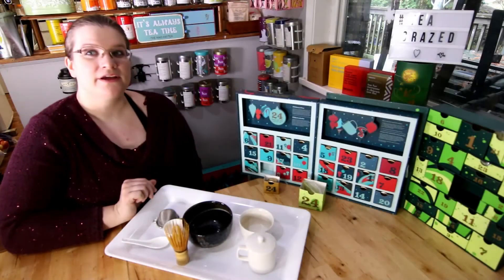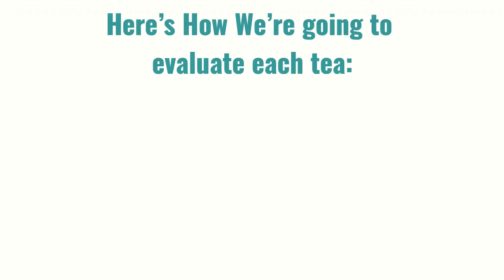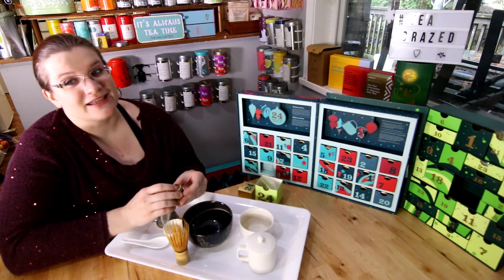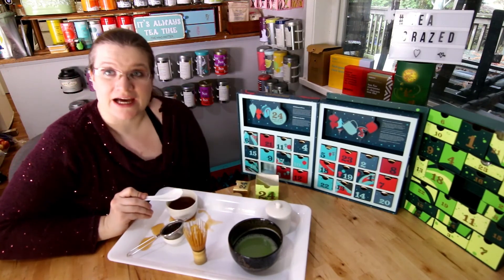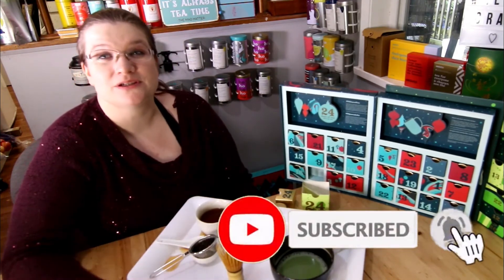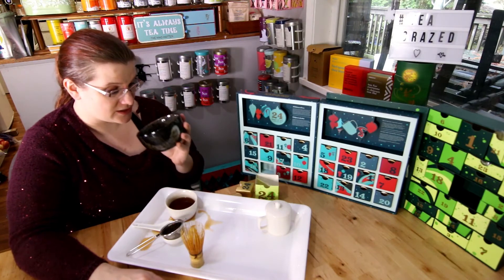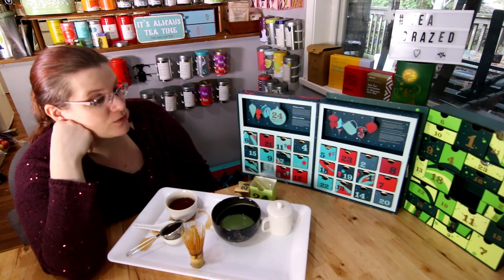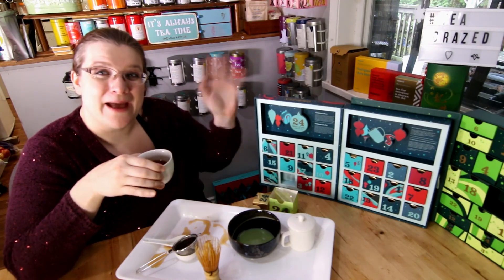Santas Secret and Candy Cane Matcha Review | Day 24 of DAVIDSTEA 2020 Advent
It's the final day of our 24 Days of Tea... and today we have two of my Christmas favourites from DavidsTea. Thank you all so much for watching. We look forward to putting out tons of new videos for you guys in the new year!